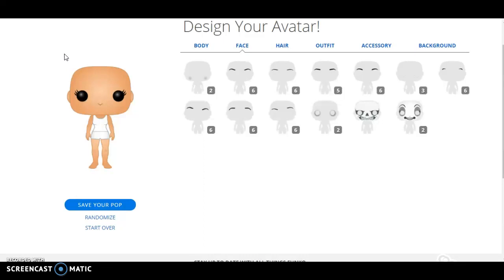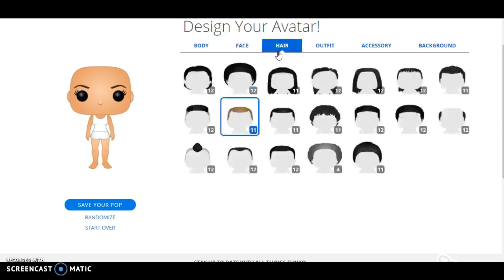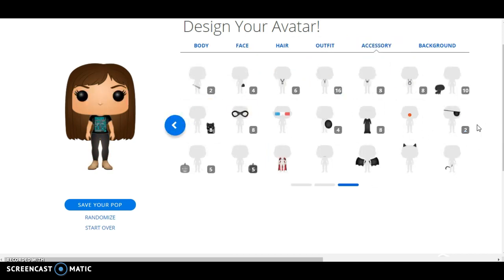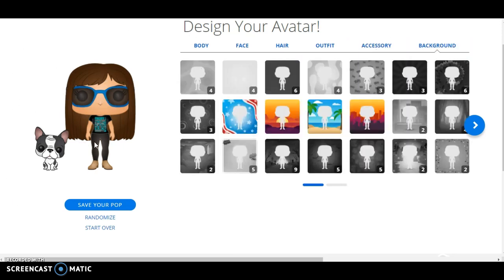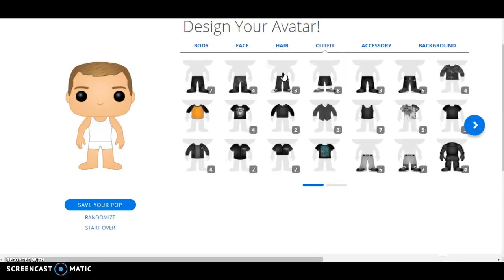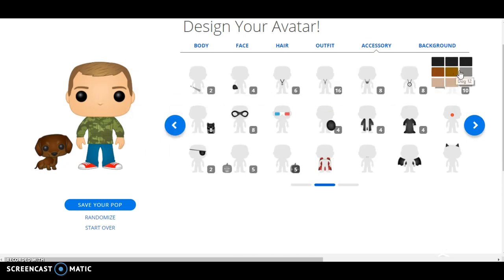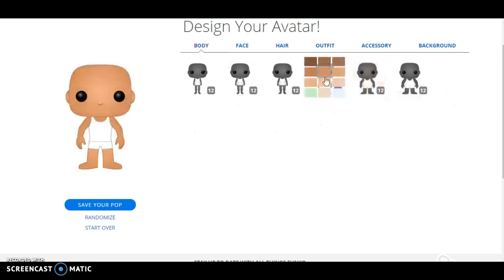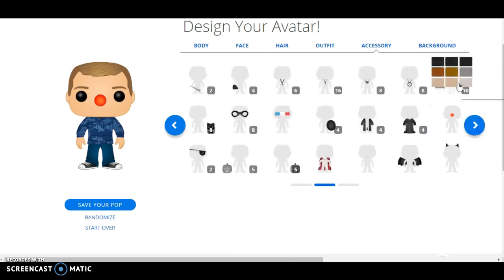THE FNAFCRAFTERS AS FUNKO POPS! Funko pop yourself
Sorry about my audio quality in this video!